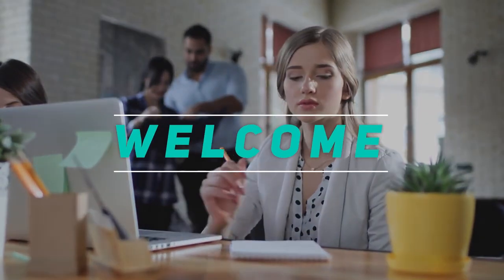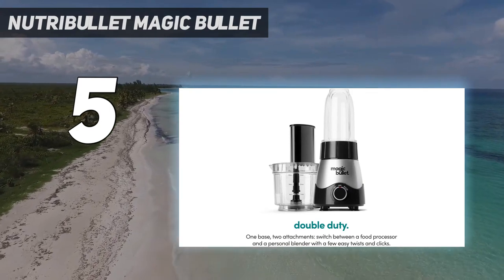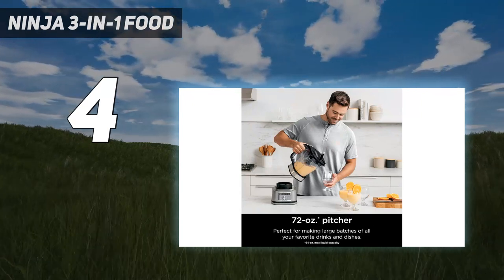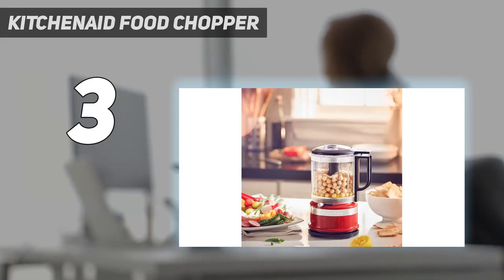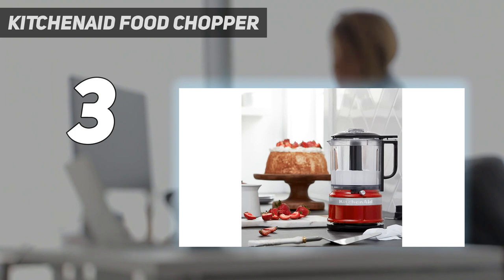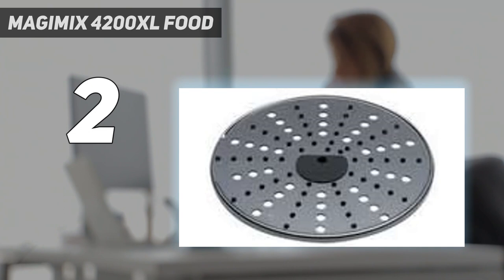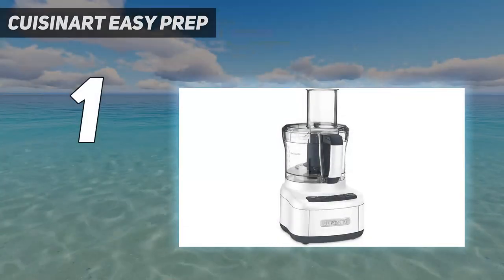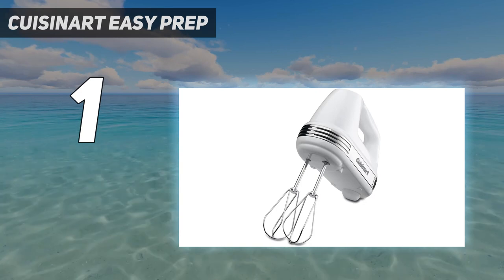Top 5 Food Processors in 2024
Here is the Updated Prices of the Best Food Processors  in 2023!

Things that we mentioned in this video:
1. Cuisinart Easy Prep - B093PYLQBT
2. Magimix 4200XL Food  - B07D5KYSK5
3. KitchenAid Food Chopper  - B07HBMZCHF
4. Ninja 3-in-1 Food - B08CM1WZHH
5. Nutribullet Magic Bullet - B08G5VMGYX